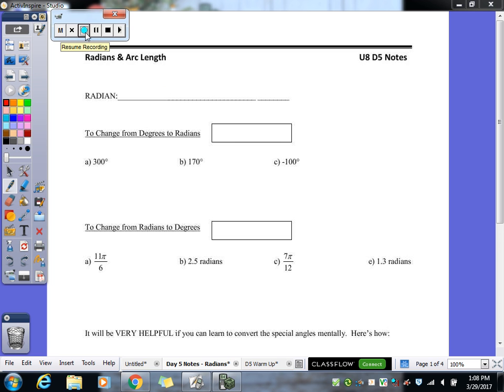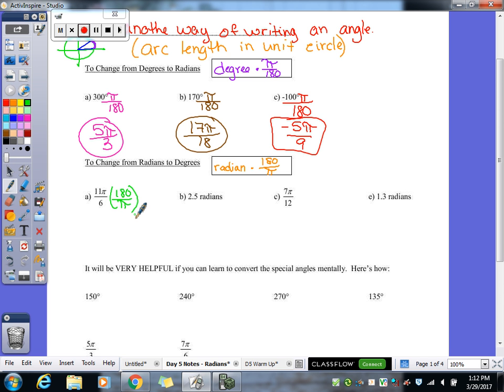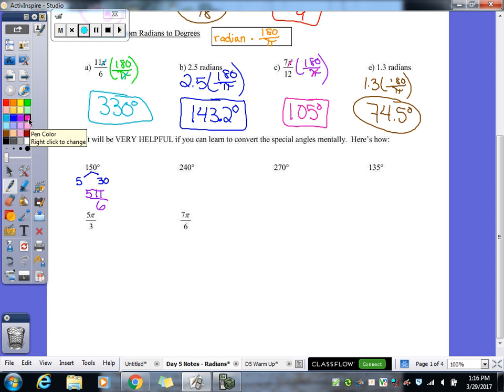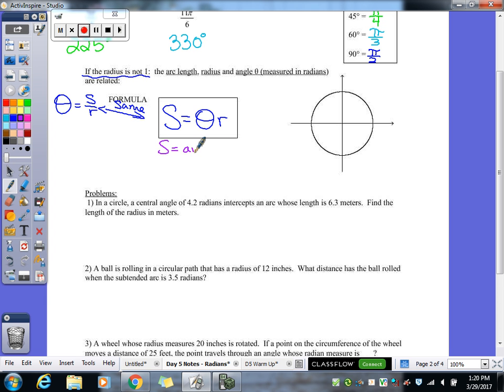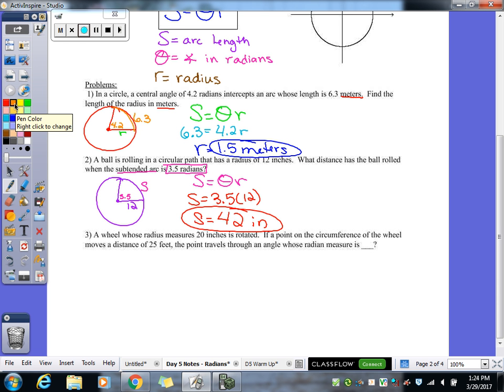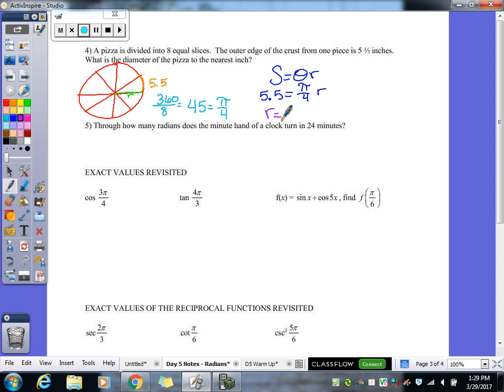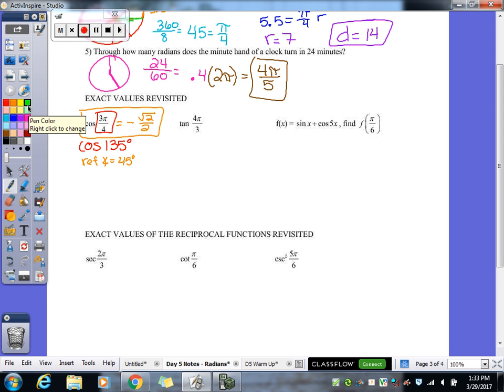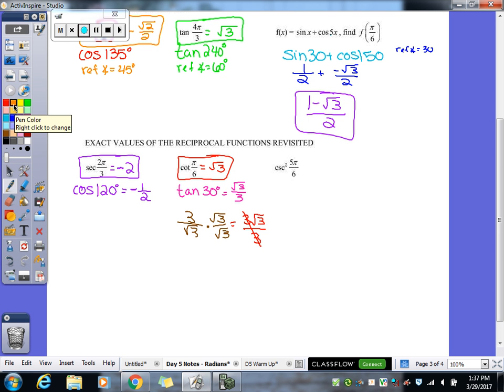Trigonometry | Day 5 Lesson